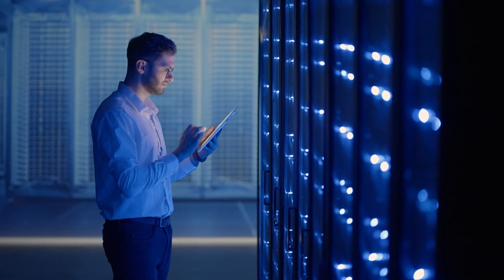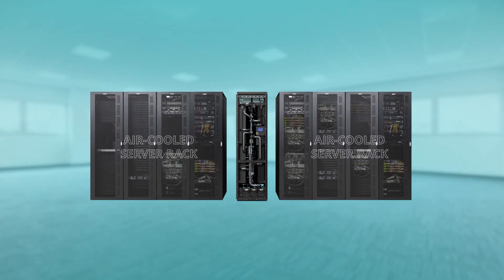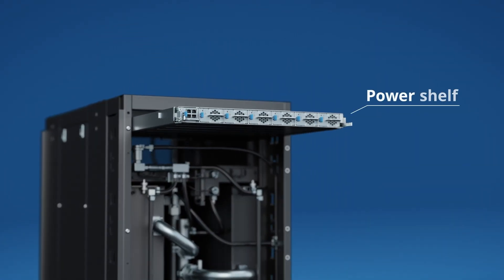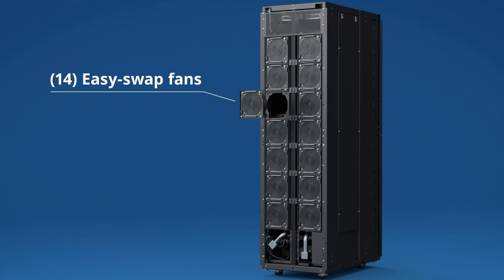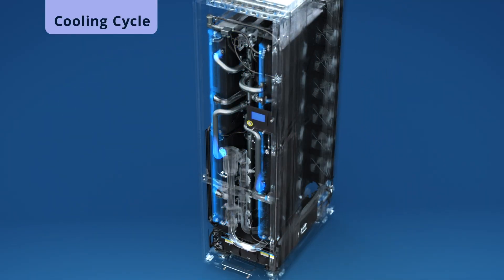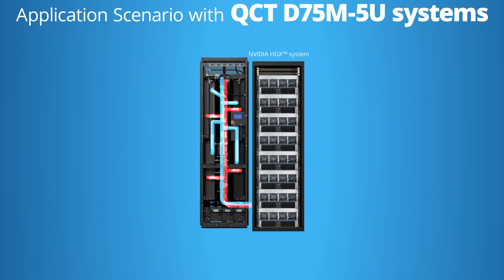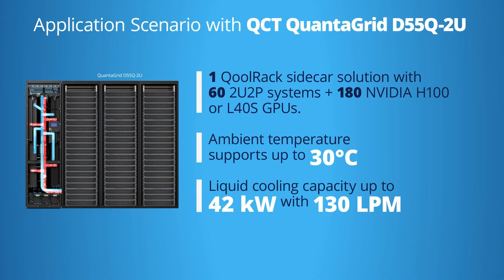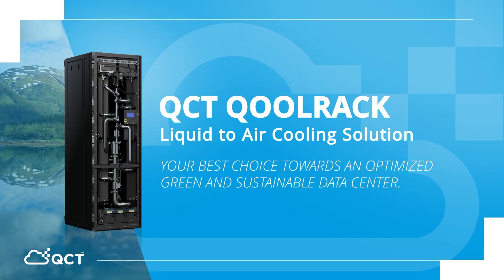【Featured Product】QCT QoolRack - Liquid to Air Cooling Solution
While AI and HPC flourish to push the limit of innovation, modern data centers face the challenge of balancing between compute performance and cooling costs. QCT addresses this issue with QoolRack, our innovative liquid cooling solution with a direct-to-chip cold plate design, rear door heat exchanger (RDHx) and smart management features to deliver the high performance brought by 4th Gen Intel Xeon Scalable processors while keeping power costs low. Best of all, this rack-level solution can be installed side-by-side traditional air-cooled racks without the need to change data center level infrastructures, allowing for quick deployment and compliance with existing server racks in today’s data centers.